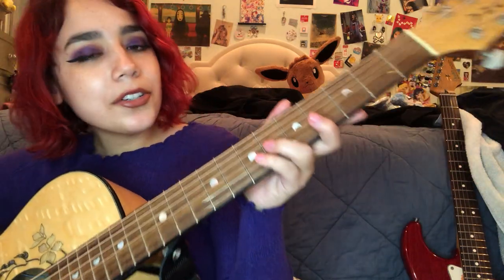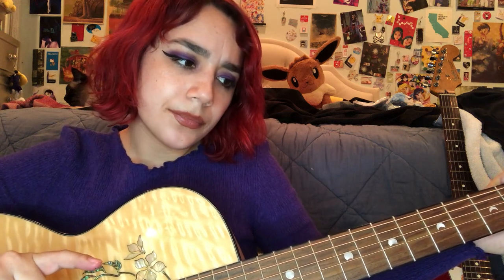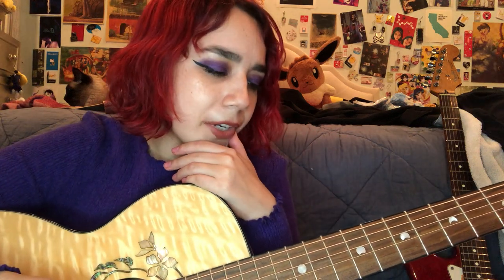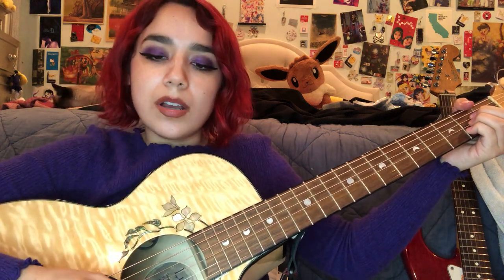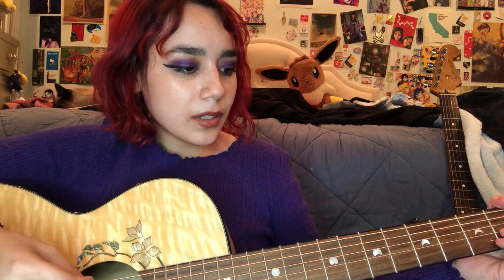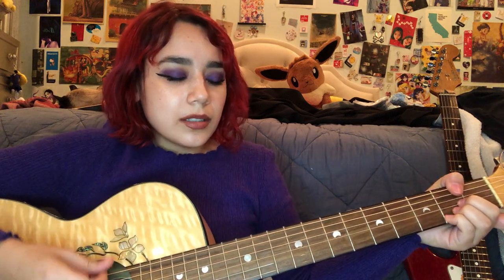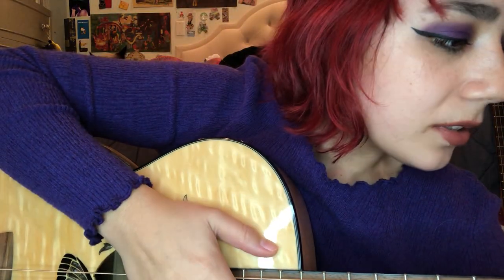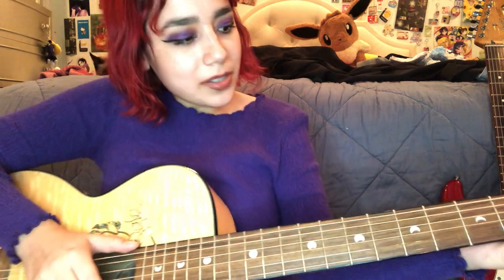Late Bloomer ~ Mereba (Super Simple + Easy Guitar Chords Tutorial)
Hi Guys :) hope this helps in anyway !